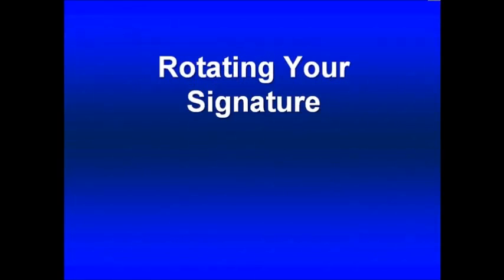Forum Marketing 14